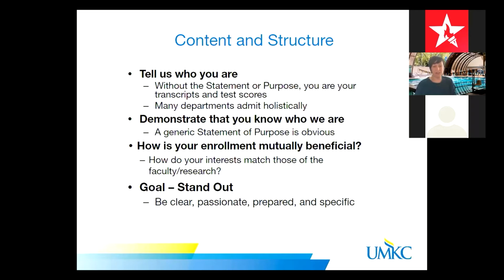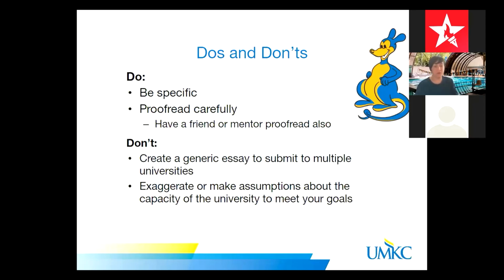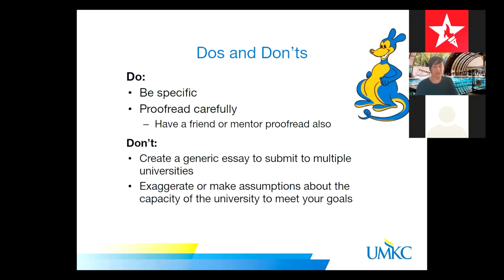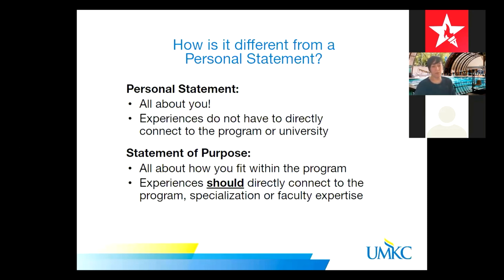Graduate School Application Essays - 3. The Graduate Statement of Purpose